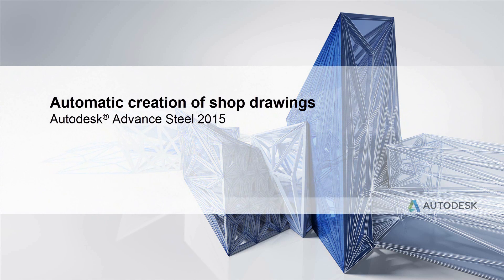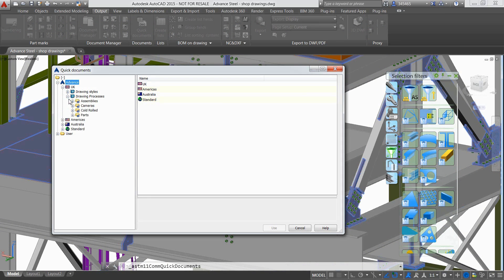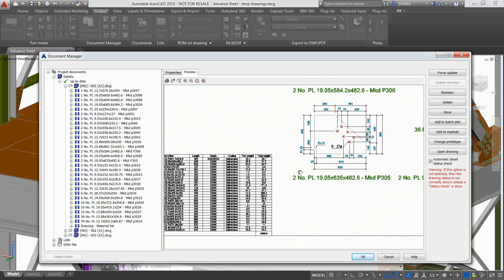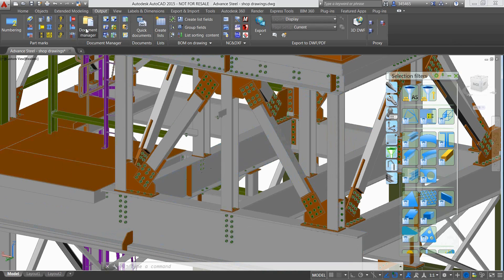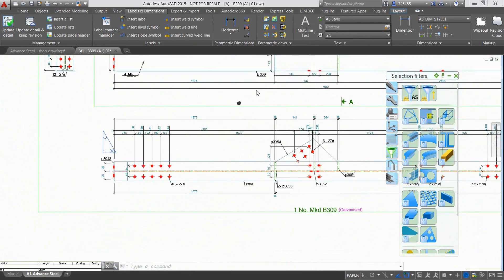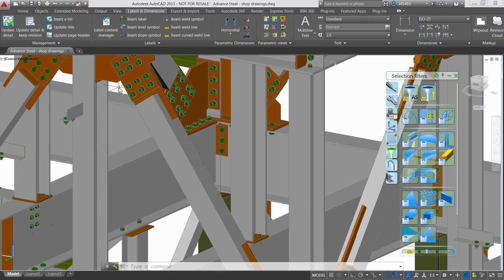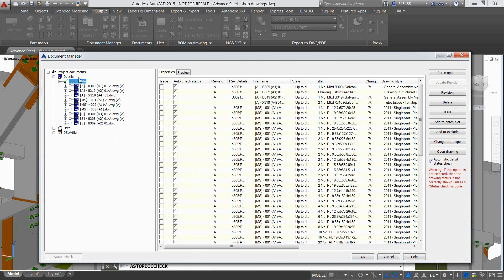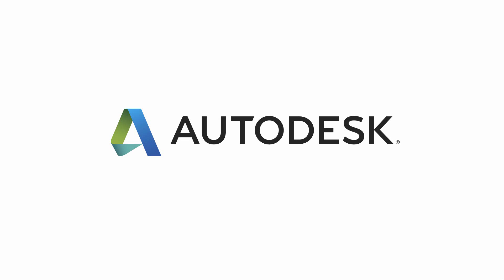Autodesk Advanced Steel - Shop drawing creation